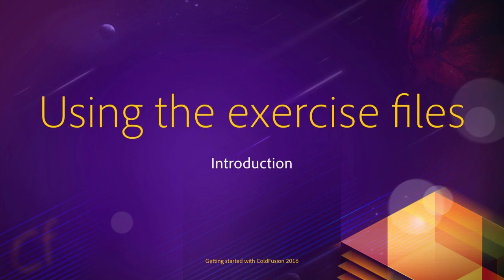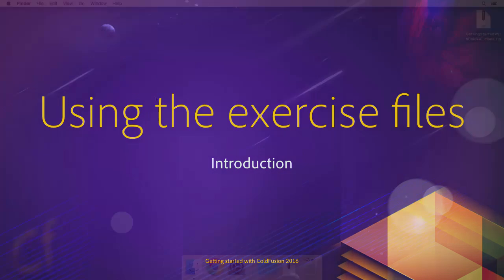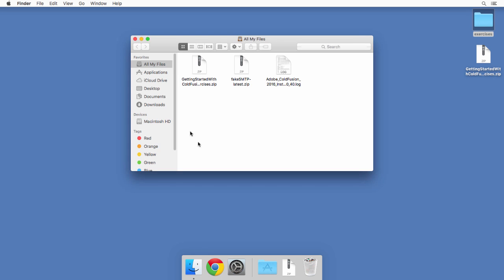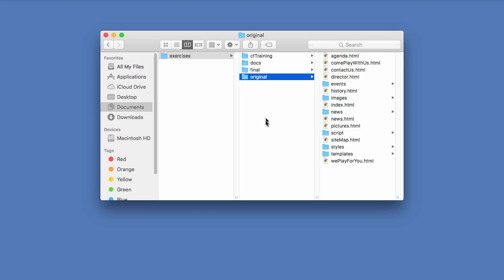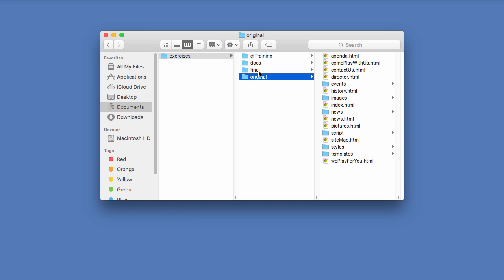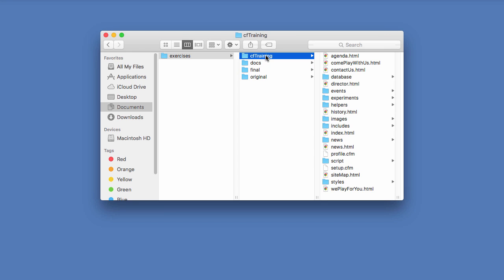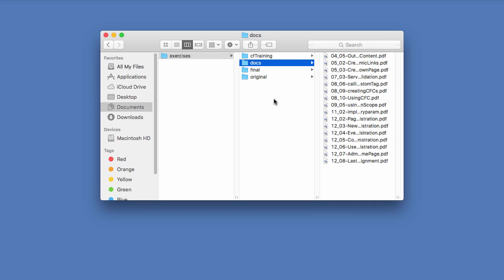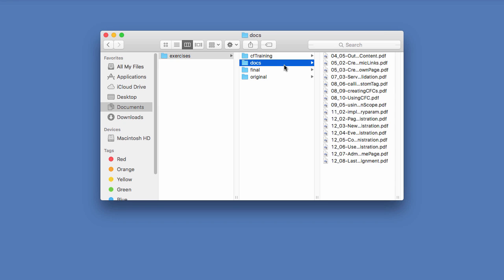01 Introduction ## 02 Using the exercise files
This video introduces the sample files package to the
student and gives a general overview of its content